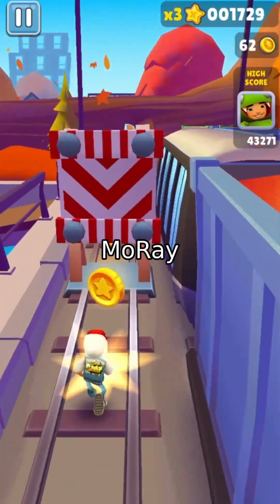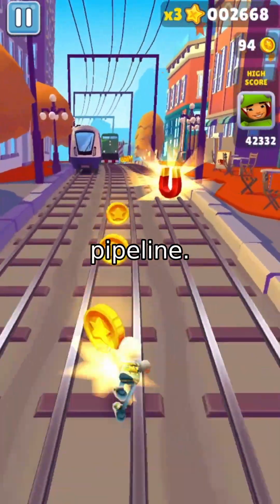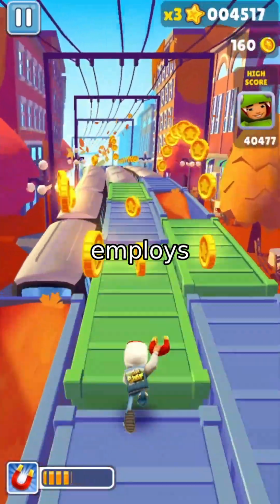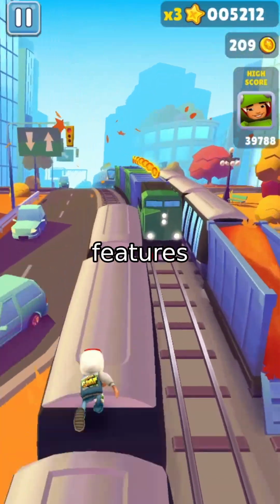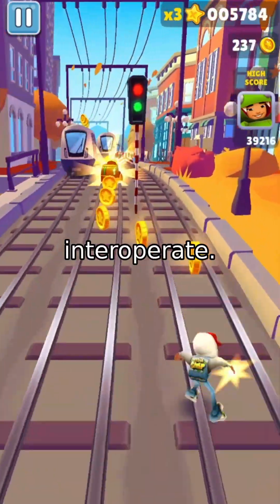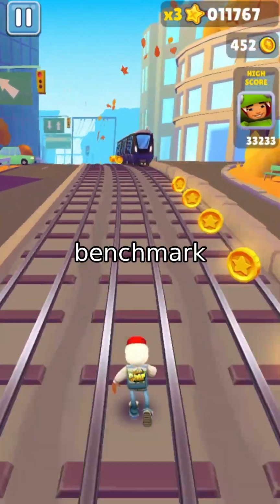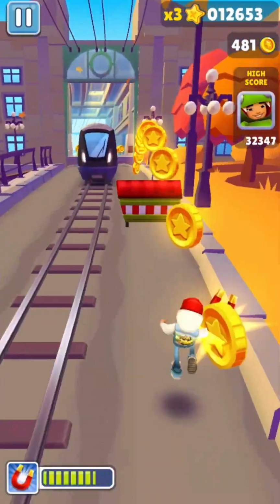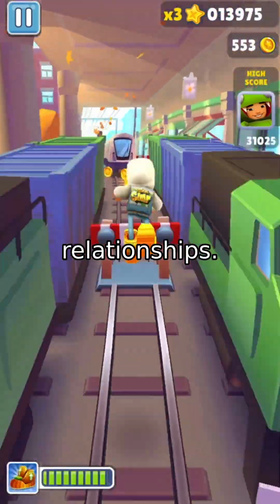This AI Breakthrough Decodes 3D Worlds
🧠 Ever wondered how AI can decode *3D worlds* from text, visuals, and spatial data? Meet **3D-MoRe**—the breakthrough model rewriting the rules of AI perception! In this video, we’ll crack open its *three-stage pipeline*, from transformer-powered text analysis to 3D scene understanding, and reveal how it’s paving the way for AI that *sees, reads, and reasons* like humans.

✅ The secret behind 3D-MoRe’s ability to merge text, 2D visuals, and 3D spatial data using **transformer architectures** and **V ote2Cap-DETR++**
✅ How cross-modal attention and residual connections let AI "understand" complex environments (think: answering "What color is the chair?" using *all* data types)
✅ Real-world applications in AR, architecture, and 3D question-answering—plus **12-18% performance boosts** over existing models!
✅ Why zero-shot learning makes 3D-MoRe a game-changer for uncharted scenarios

Perfect for **AI enthusiasts and developers** diving into multi-modal systems, this deep-dive blends **transformer tech**, **3D scene understanding**, and cutting-edge research. Whether you’re into **PyTorch**, **TensorFlow**, or just curious about AI’s next frontier, this is your roadmap to the future.